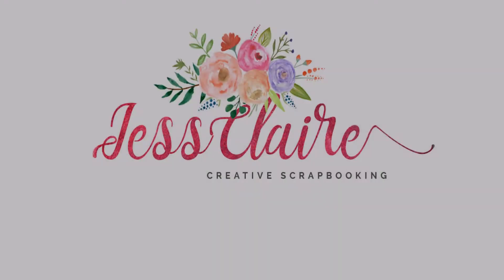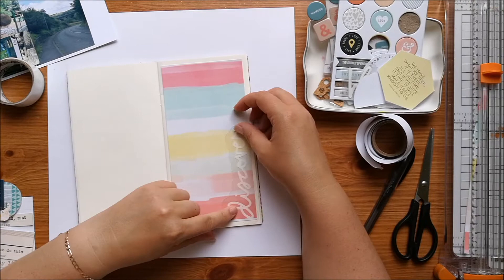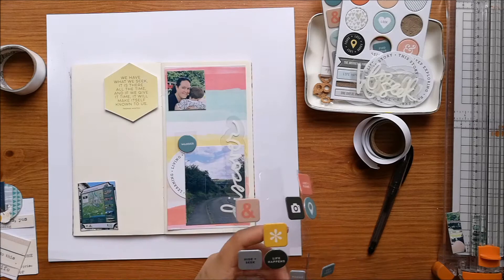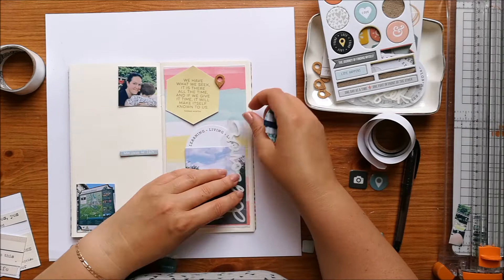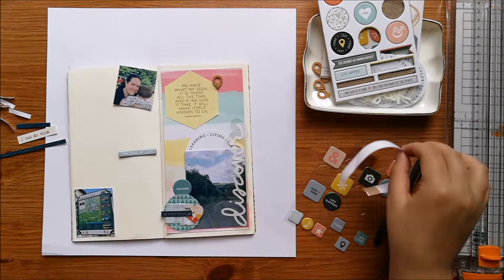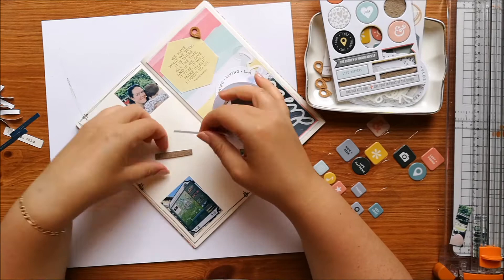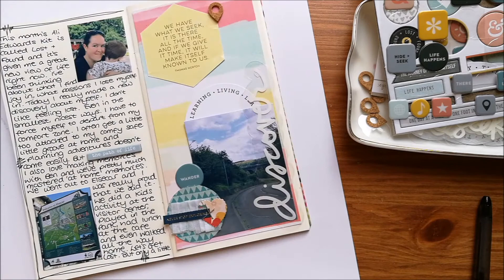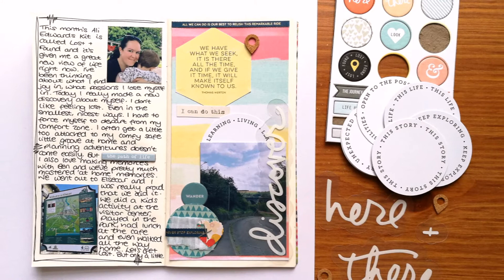Travelers Notebook Process | Let's get a little lost [Ali Edwards]| July 2017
Hi I am Jess and this is Jess Claire Creates.
I am 29, live in South Yorkshire – England and I am a stay at home mum to my 2 year old son.
I do Project Life and Scrapbooking in a Travelers Notebook.  I am also a planner girl who loves happy mail so there might be some of that thrown in.

How to find me:
Facebook: I run the Travelers Notebook Scrapbookers Group so come and join us there

Links in this video: